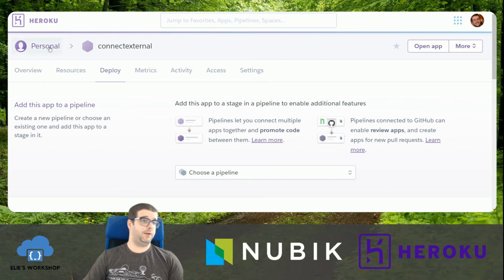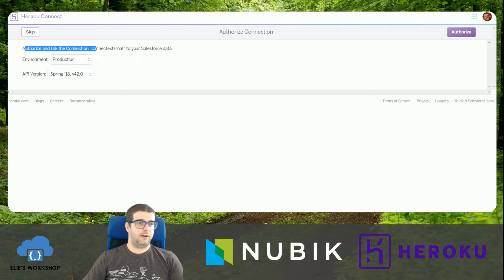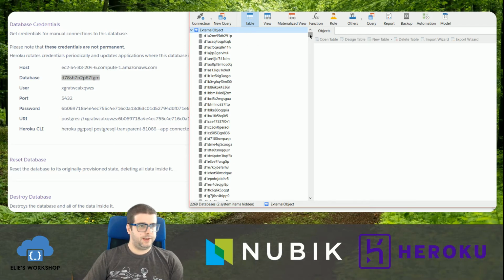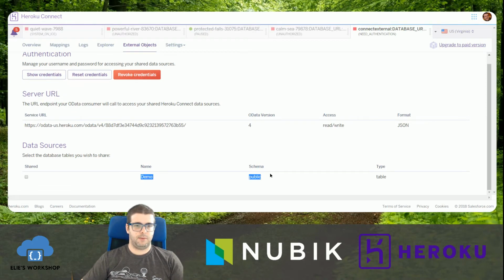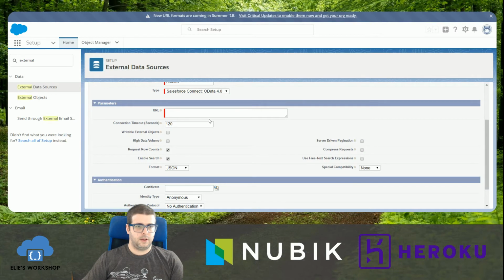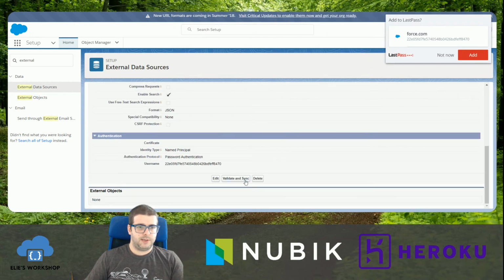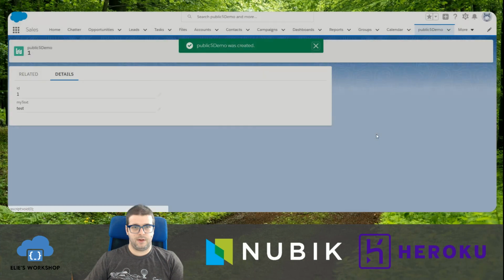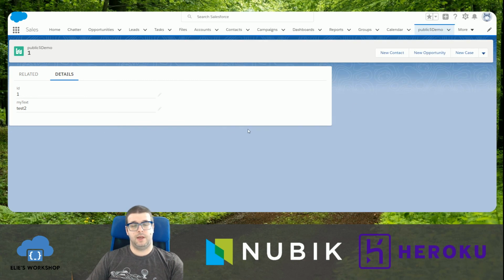How to setup Heroku Connect External Object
Heroku Connect now provide a quick and easy way to access postgres database from within a Salesforce Environement, without having to deal with a synchronisation process.